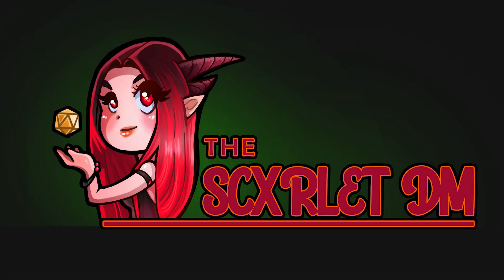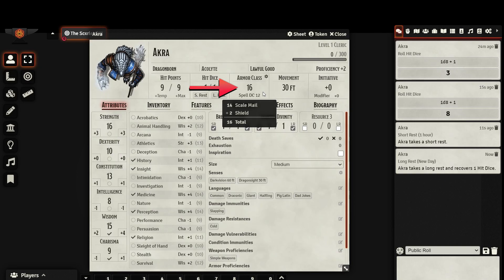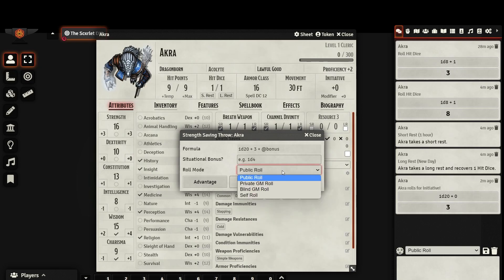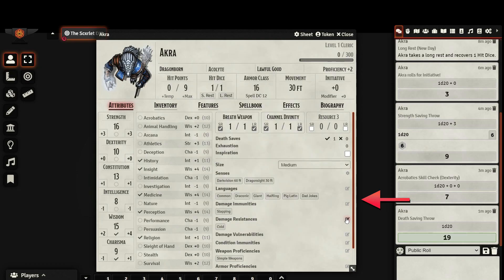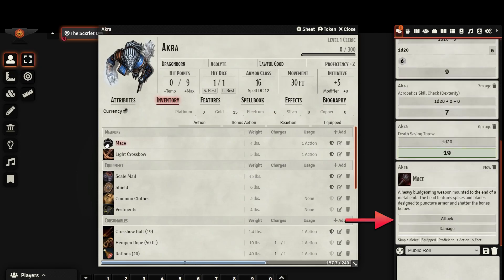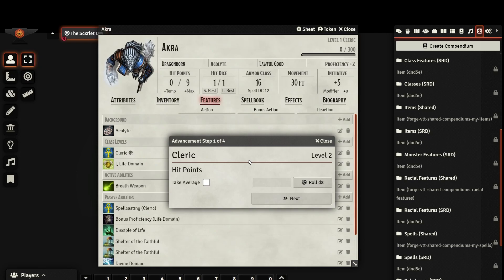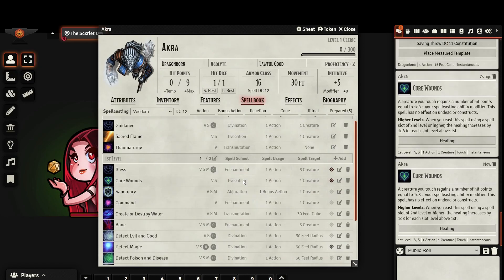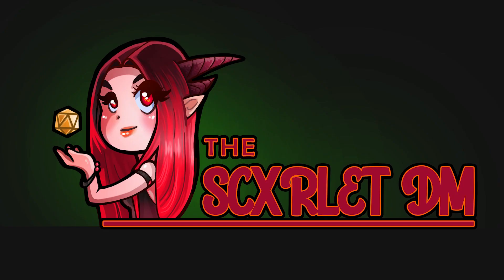Foundry VTT Beginner Guide: Your Character Sheet (Dungeons & Dragons 5e)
In this video I walk you through your 5e Character Sheet and how to use it in Foundry Virtual Tabletop. This series will be incredibly beginner friendly, so stick around if you want to get started using my favorite VTT!
Timestamps:
00:00:00 Introduction
00:00:15 Actors & Locating Your Character Sheet
00:00:59 Attributes Tab
00:06:05 Inventory Tab
00:08:30 Features Tab
00:09:50 Spellbook Tab
00:11:58 Adding Items & Features
00:12:40 Thanks for Watching! Upcoming Videos

Let me know what Foundry topics you'd like me to cover next!

I run a weekly live playthrough of Out Of The Abyss using Foundry VTT on twitch every Sunday 5PST!